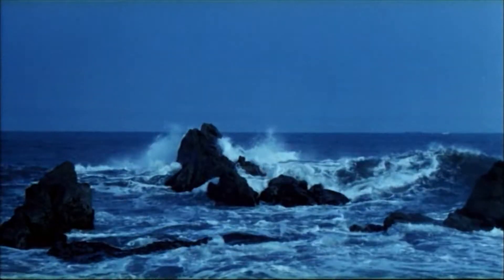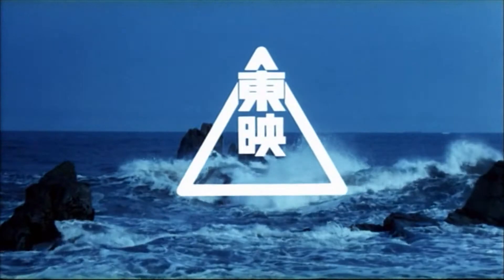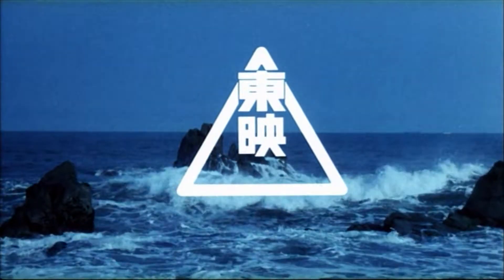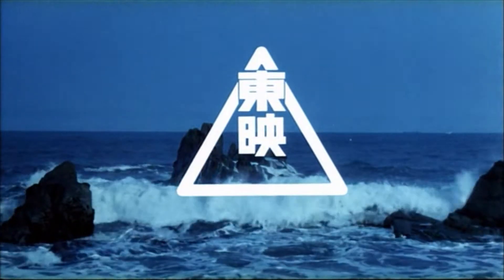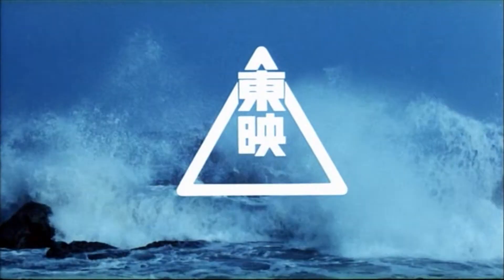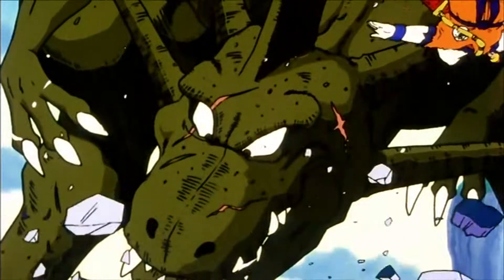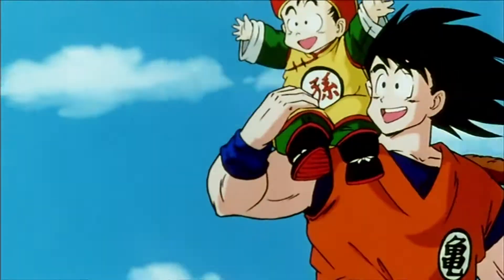DBZ The Jungle Book VHS Trailer Funimation Remastered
This was made out of a random idea I thought up and went, "Okay, let's do it." I used the Saiyan Saga just so I can use the old DVD's of the Ocean Dub with a mix of Ultimate Uncut Edition and The World's Strongest to have Goku slipping on ice. For this one, I used the Funimation Remastered DVD's in case someone wants to see the video fill the screen. Enjoy.